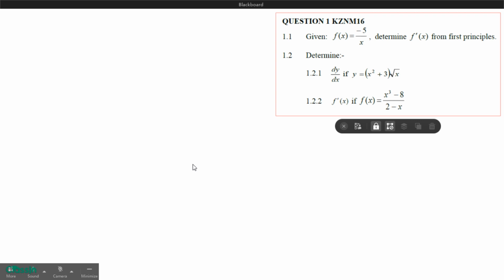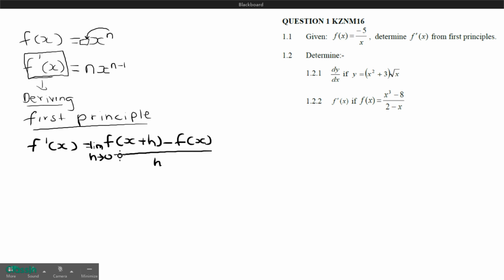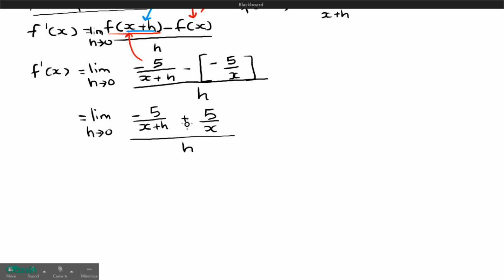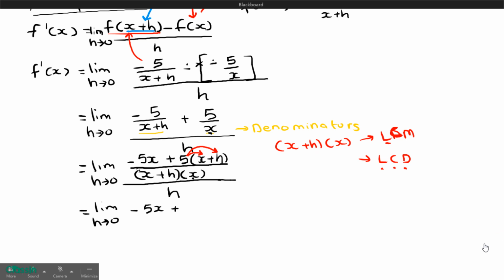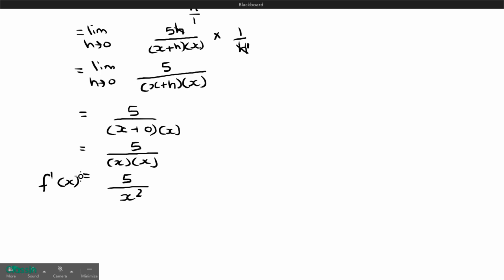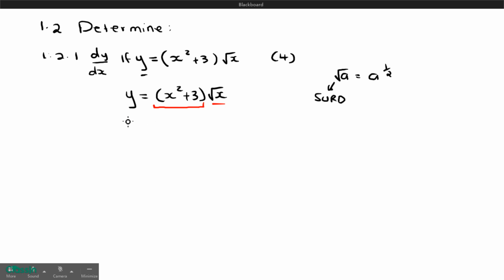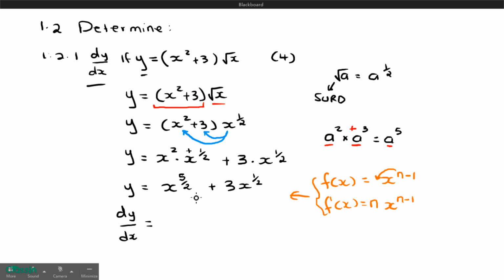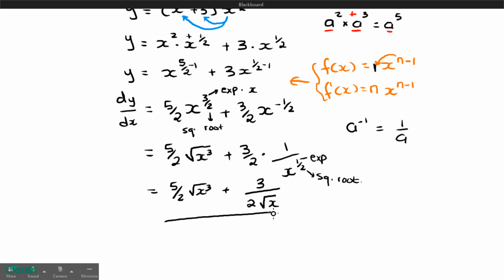Mr K Tutoring Calculus part 1